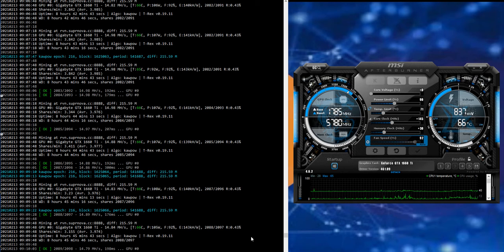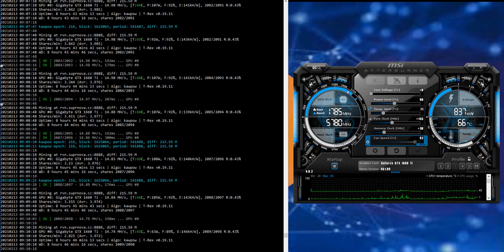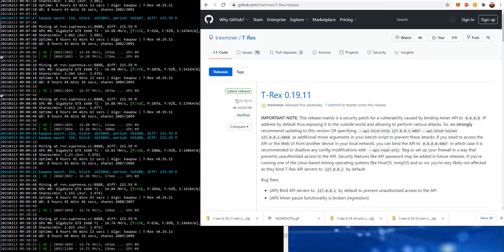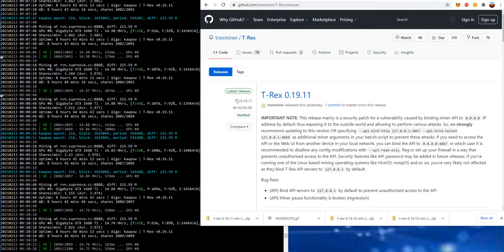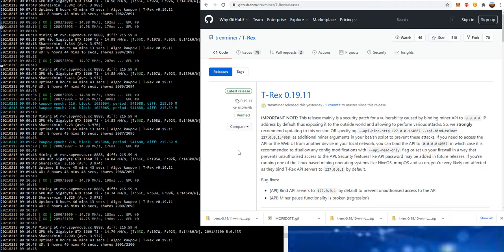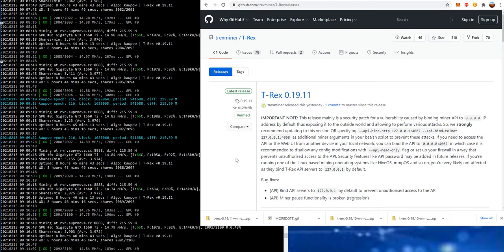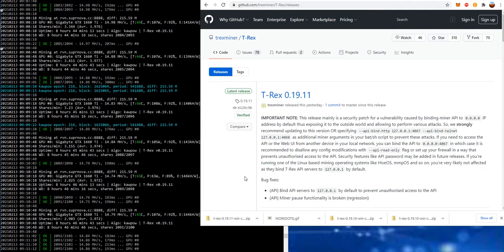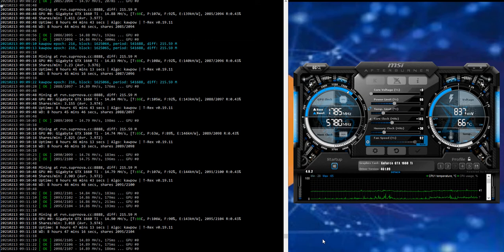T-rex Miner ** SECURITY UPDATE ** 0.19.11 ** Ravencoin KAWPOW Algo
Newest Version UPDATE NOW 0.19.11 Due to security Update!
IMPORTANT NOTE: This release mainly is a security patch for a vulnerability caused by binding miner API to 0.0.0.0 IP address by default thus exposing it to the outside world and allowing to perform various attacks. So, we strongly recommend updating to this version OR specifying --api-bind-http 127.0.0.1:4067 --api-bind-telnet 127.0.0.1:4068 as additional miner arguments in your bat/sh script to prevent these attacks. If you need to access the API or the Web UI from another device in your local network, you can bind the API to 0.0.0.0:4067 in which case it is recommended to disallow any config modifications with --api-read-only flag or set up your firewall in a way that prevents unauthorized access to the API. Security features like API password may be added in future releases. If you're running one of the Linux based mining operating systems like HiveOS, mmpOS and so on, you're very likely not affected as they bind T-Rex API servers to 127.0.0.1 by default.

This version is identical to the previous version 19.10/19.09 in performance.